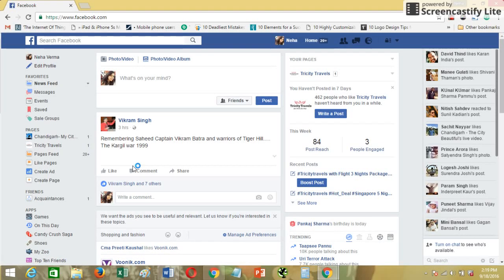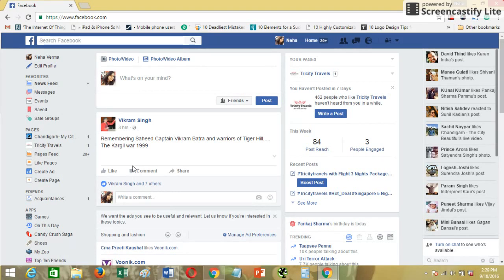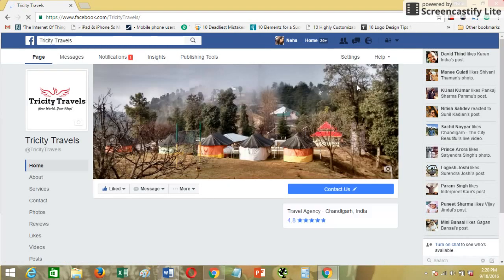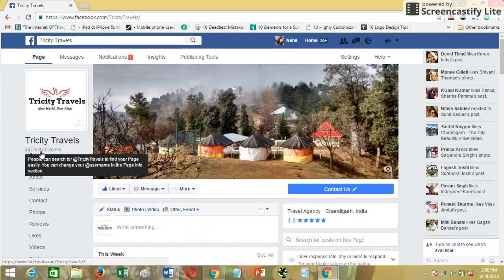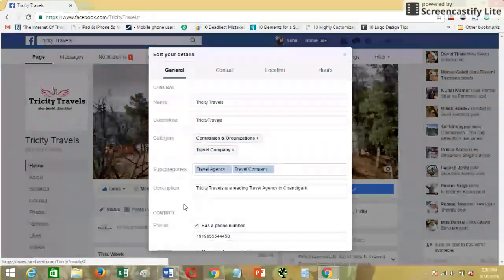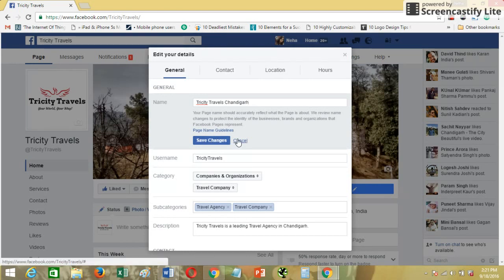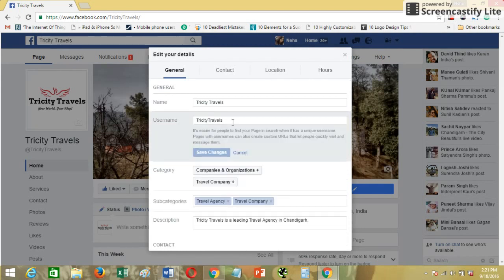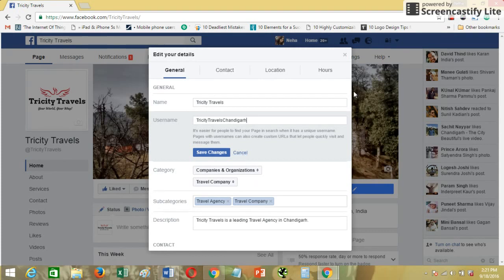How to Change Facebook Page Name, Username and URL, September 2016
Looking for a tutorial video on How to Change Facebook Page Name, URL and Username in New Facebook Page Layout? Watch out this latest Facebook Page Name and Username video .